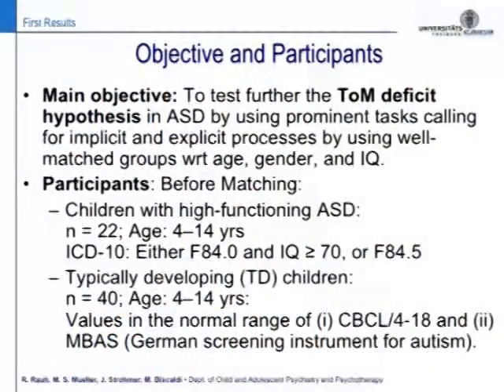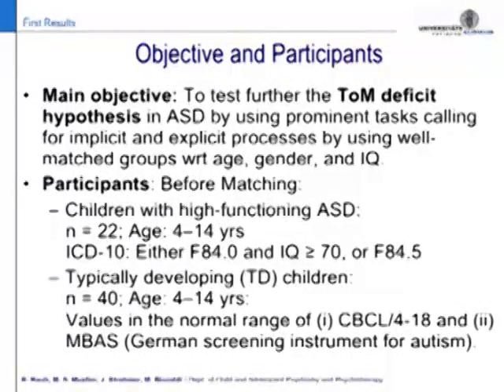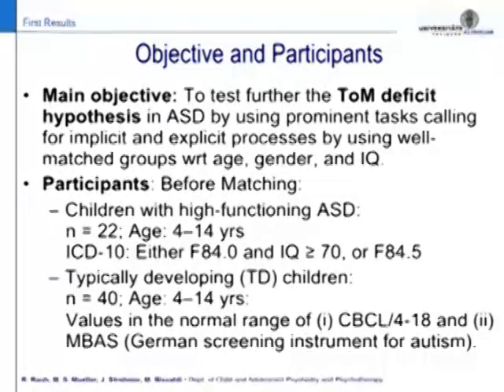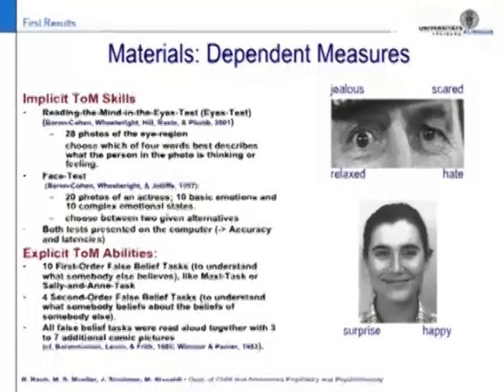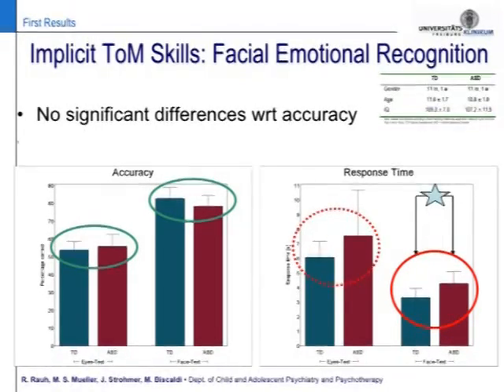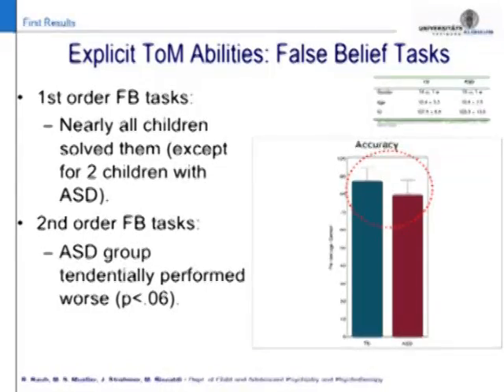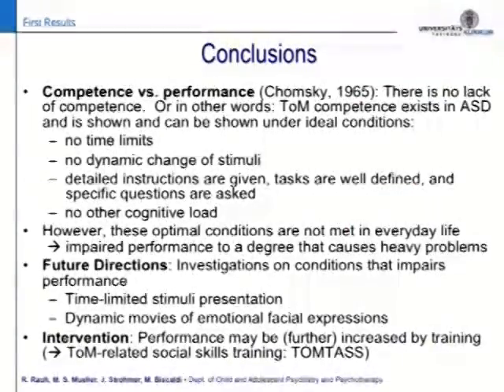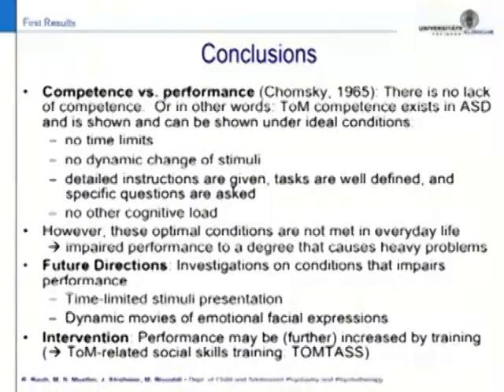(ENG) Experimental investigation of implicit and explicit theory of mind abilities...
Experimental investigation of implicit and explicit theory of mind abilities of children and adolescents with high functioning Autism Spectrum Disorders

Reinhold Rauh
University of Freiburg, Dept. of Child and Adolescent Psychiatry and Psychotherapy